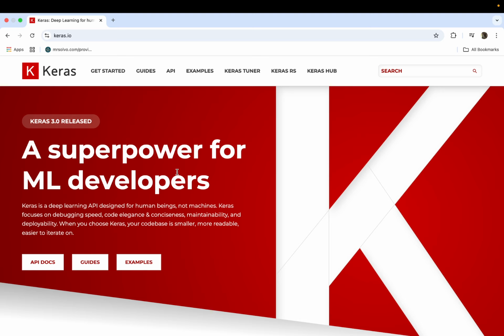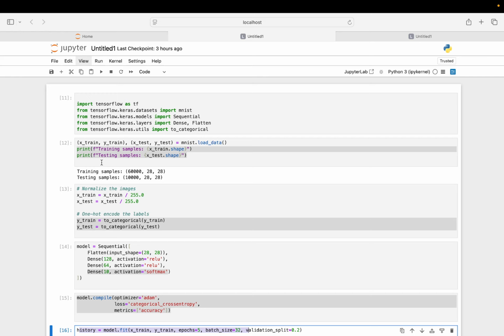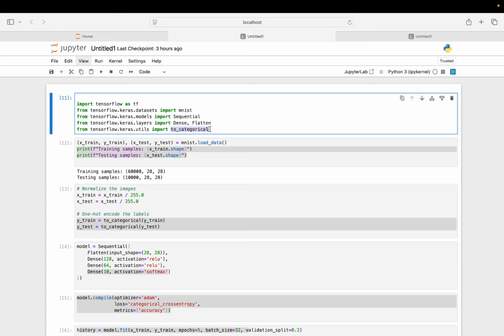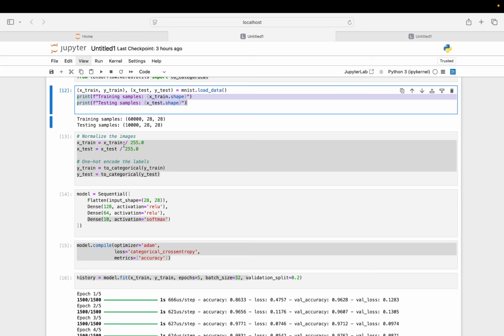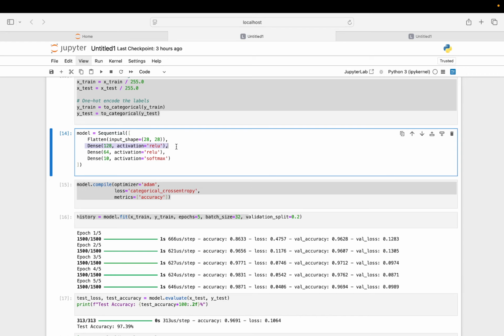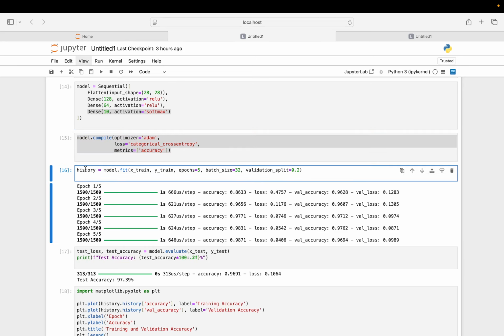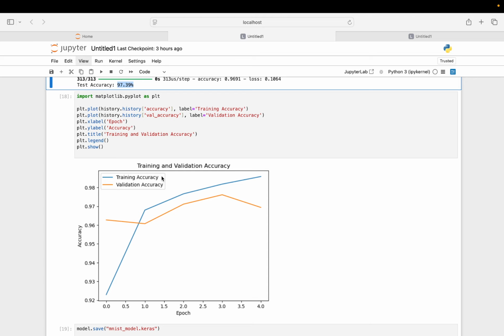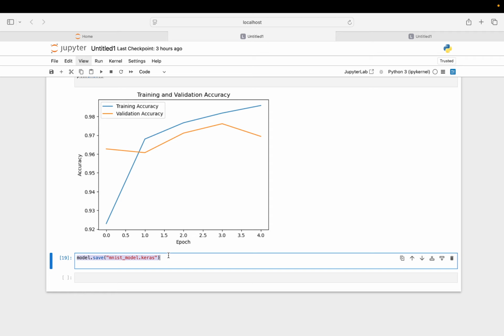Keras for Beginners 🔥 Build Your First Neural Network Step-by-Step | Deep Learning with Python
🚀 Keras for Absolute Beginners!
In this beginner-friendly tutorial, learn how to build your first neural network using Keras and Python – step by step with clear explanations and live coding!

👨‍💻 What you’ll learn in this video:

What is Keras?

How to load and preprocess the MNIST dataset

How to build and train a neural network

How to evaluate performance and improve results

How to save your trained model

🎓 Perfect for:

Students learning AI or Data Science

Beginners exploring Deep Learning

Anyone looking to get hands-on with Keras